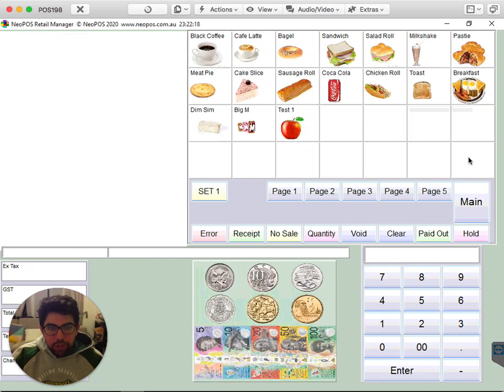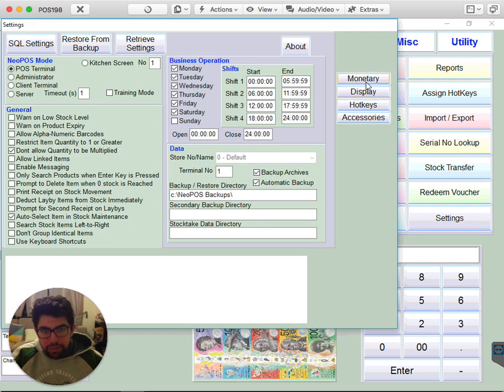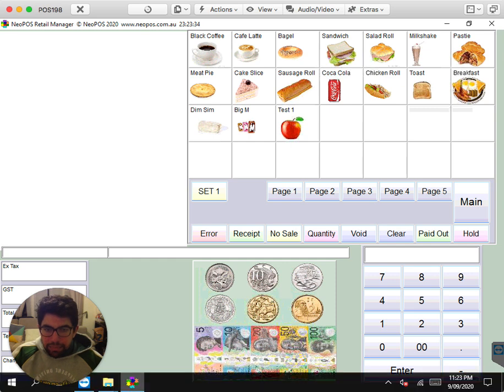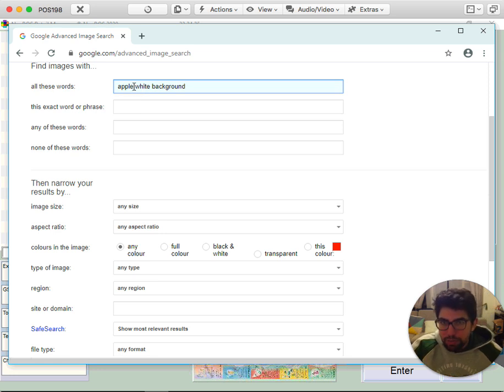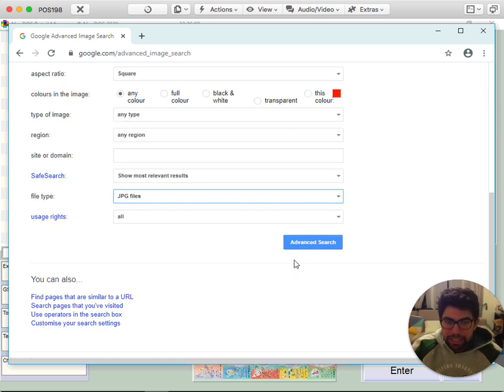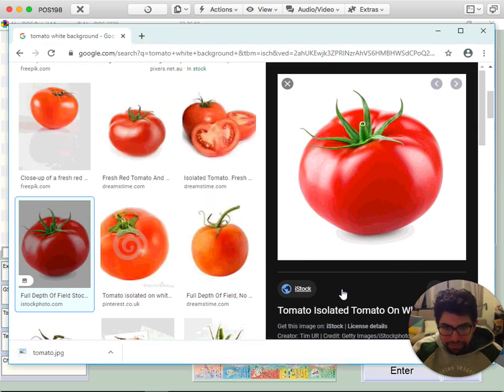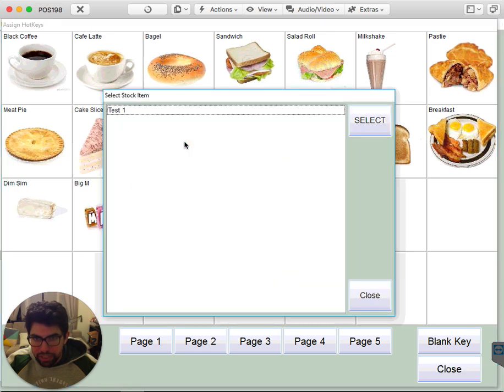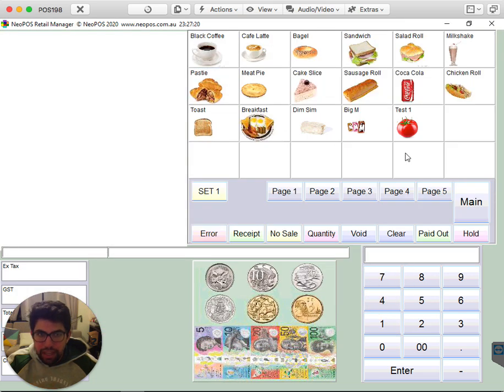NeoPOS Instructional Training Video: 2 of 24 - Adding Images to Product Hotkeys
NeoPOS Help - Adding Images to Product Hotkeys
Couresy of K-POS Melboure